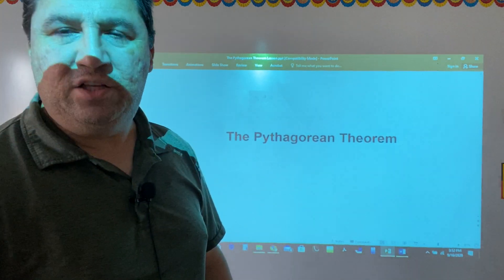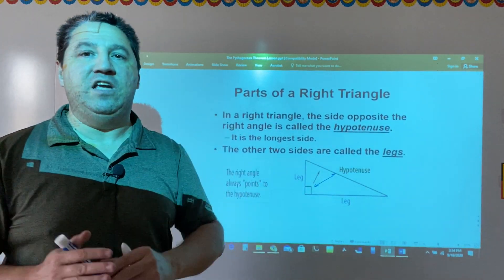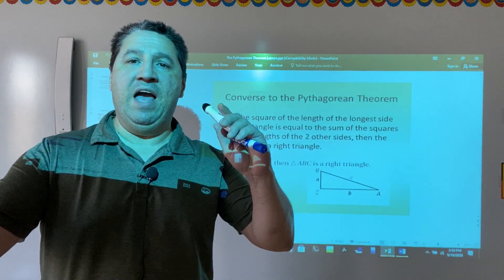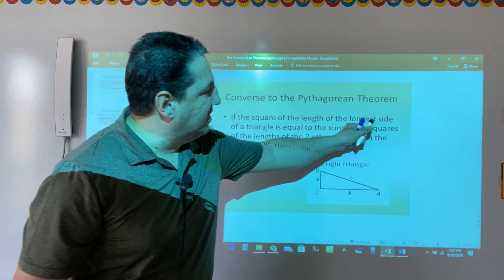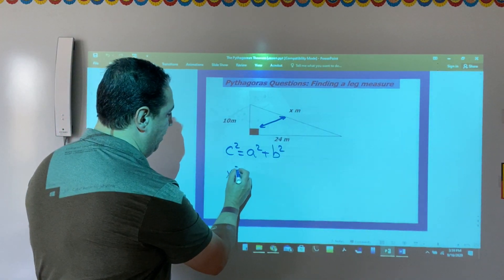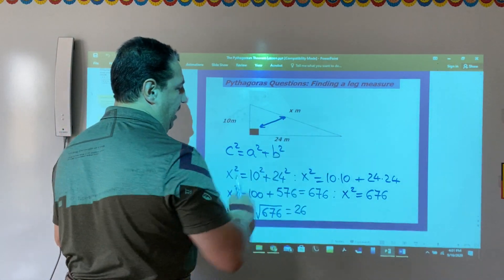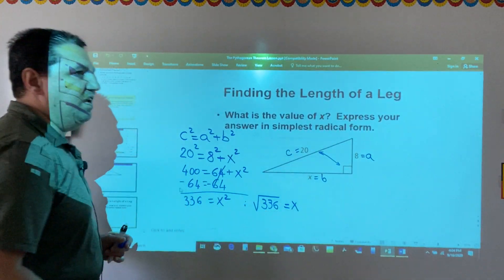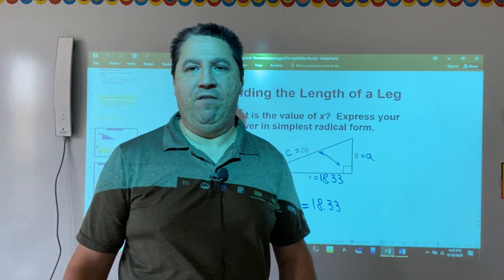Pythagorean Theorem and its Converse